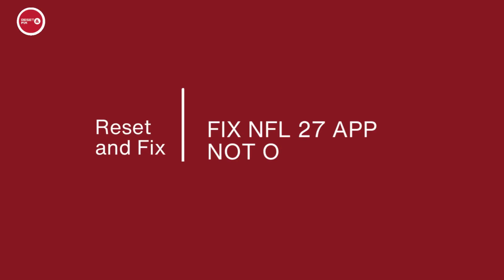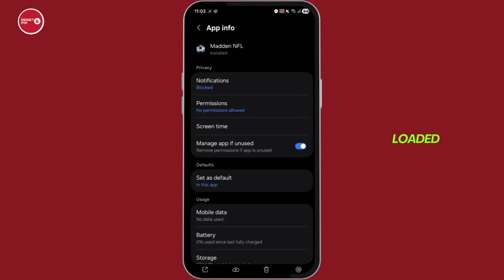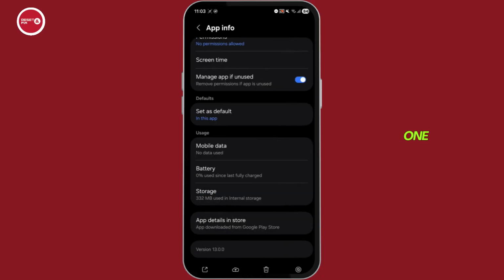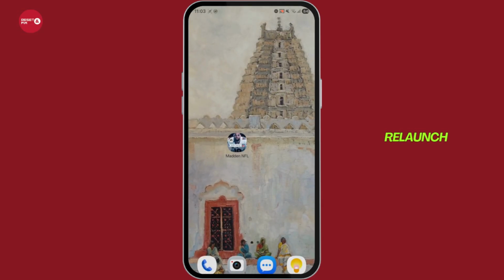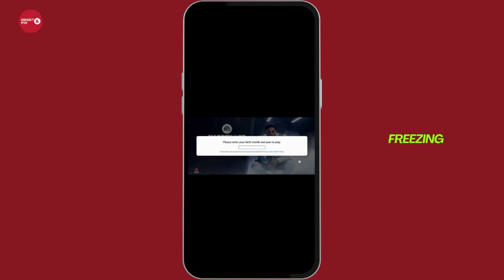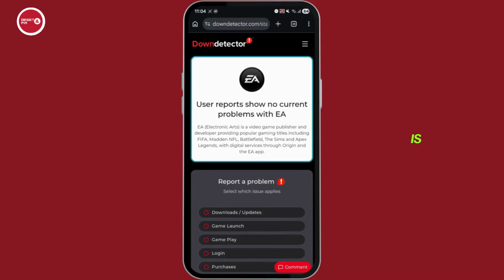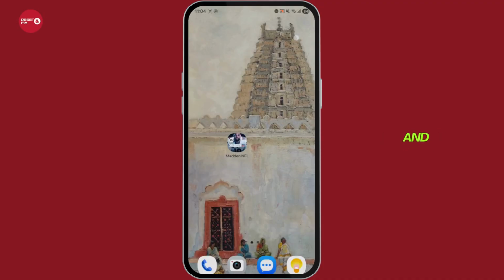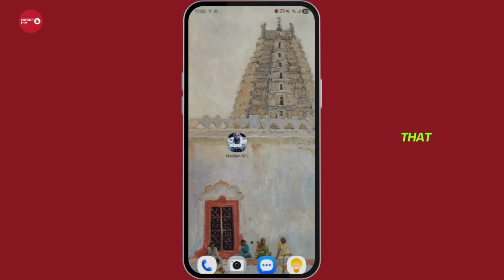How To Fix NFL 27 App Not Opening (2026) | NFL App Crashing, Freezing & Black Screen Fix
Learn how to fix the NFL app not opening, crashing, freezing, showing a black screen, or closing immediately after launch on Android and iPhone.

Timestamps:
00:05 – Close the NFL App Completely and Restart Your Phone
00:22 – Check Your Internet Connection and Turn Off VPN if Needed
00:40 – Clear the NFL App Cache (Android) or Offload / Reinstall the App (iPhone)
00:58 – Update the NFL App and Make Sure Your Phone Software Is Up to Date
01:08 – Open the App Again and Sign In to Verify That It Is Working Properly
01:15 – Done

If the NFL app is not opening, the problem is often caused by corrupted cache files, outdated app versions, low storage space, network connection problems, background app restrictions, or temporary NFL service outages. Follow this step-by-step guide to restart your device, clear cache or temporary app data, update the NFL app from the Google Play Store or App Store, check for Android or iOS system updates, and reinstall the app if necessary. These fixes work for Samsung, Pixel, Xiaomi, OnePlus, iPhone, and most other Android and iOS devices.